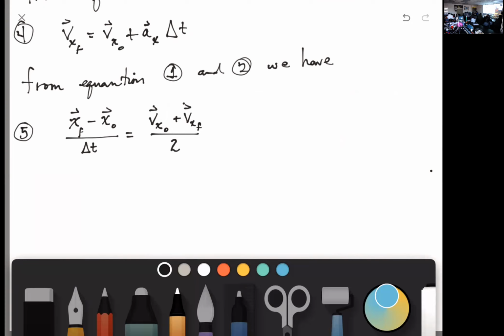Kinematic Theory 2